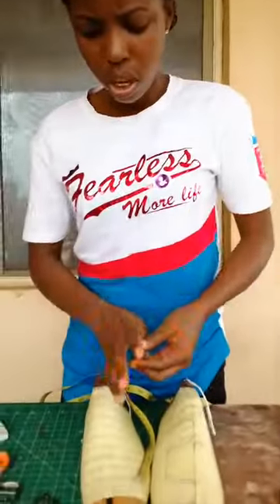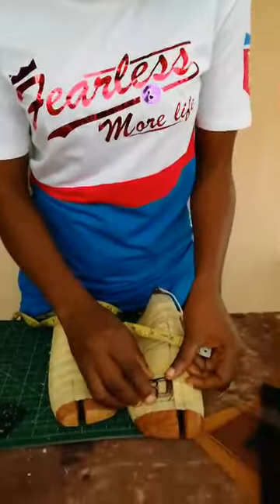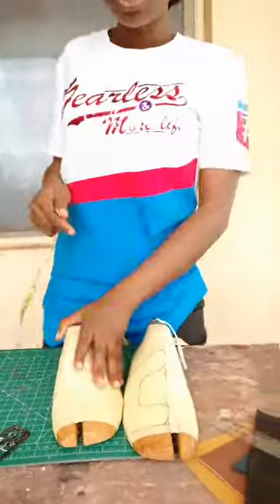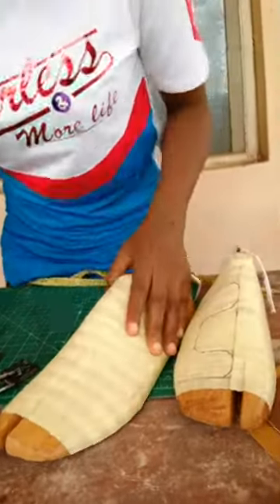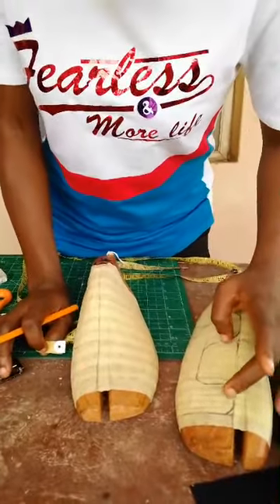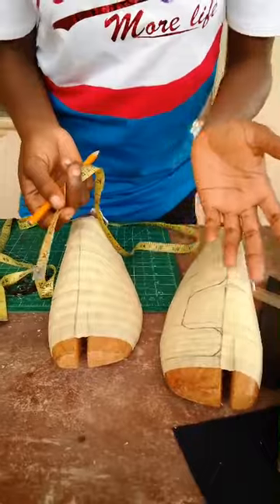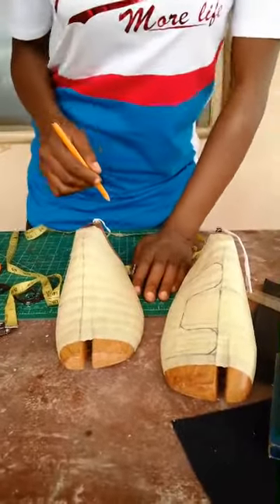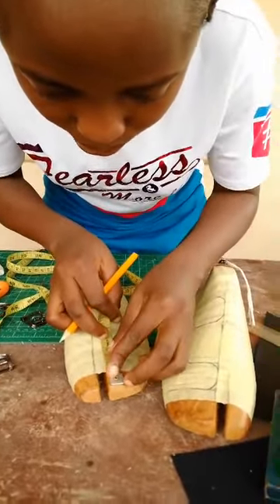How to cut pattern designs for Birkenstock using shoe last-3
Steps involve in making Birkenstock slide -session 3